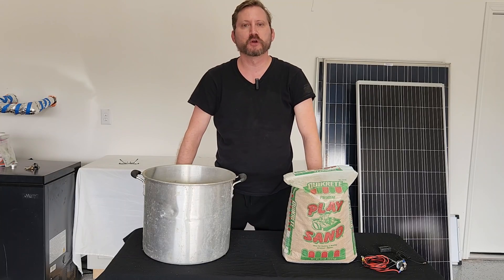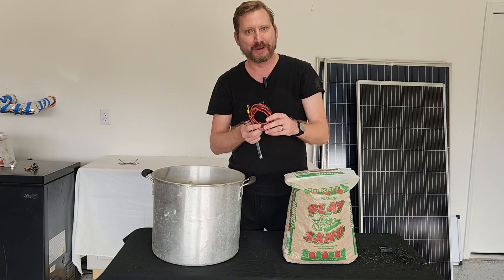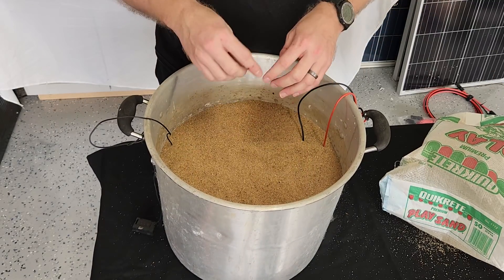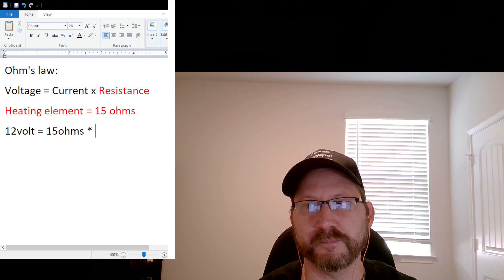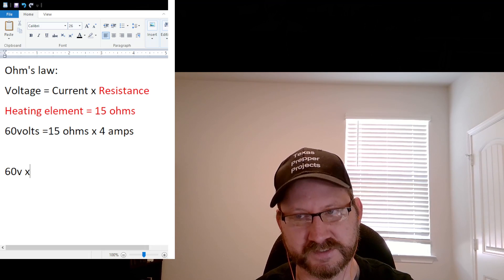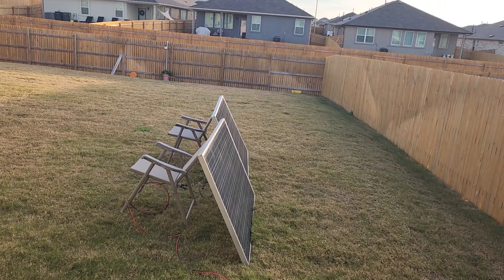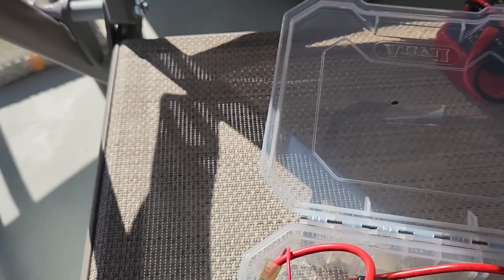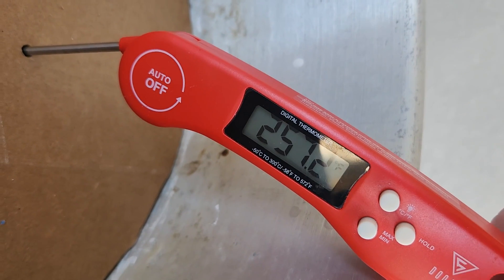Sand Battery Heater solar powered 250F / 120C with no flames or fuel! DIY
In this video I show step by step how to build a solar powered sand battery with used panels, the heating element from a water heater and some sand from home depot. I generated over 250F in just a few hours.

0:00 Intro
1:18  The build
2:18  How to calculate volts / amps / watts
3:41 The solar panels I used
4:58 The live test  7.30 AM
5:44 The live test Noon   Over 250F / 120C
6:35 The live test 2pm  270F
7:15  Recap
8:01  FAQ  QnA
8:40  To insulate or not insulate?
11:00 Why don't I use water?
11:45 Electric Stove element?

Heater element

Silicone wire

Current meter

thermal battery DIY
radios for preppers
passive Solar heater DIY
DIY power station
solarenergy thermal battery
solarenergy panel heater
prepper solar generator
diy energy storage
DIY solar panel system for home
cheap DIY solar generator
diy solar heater for garage
solar panel ideas